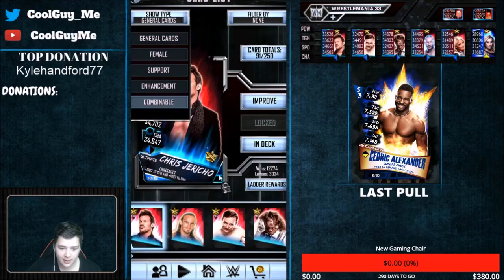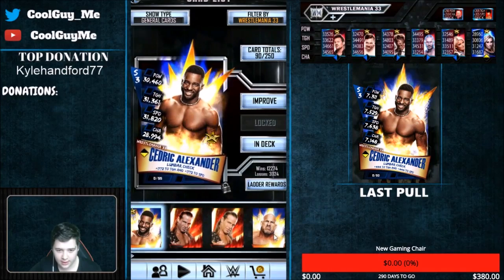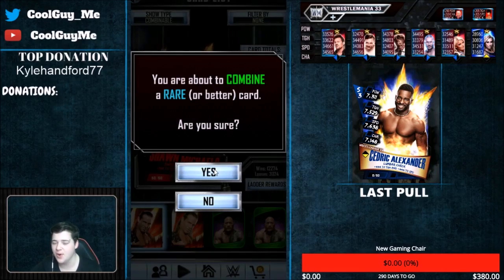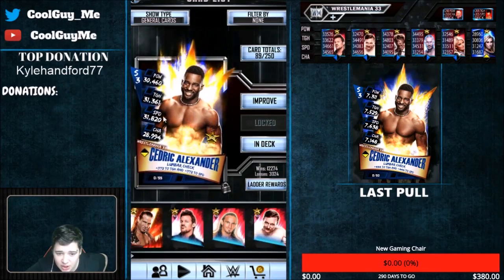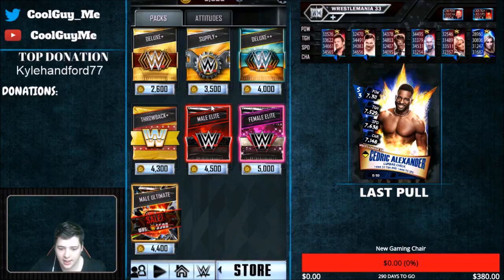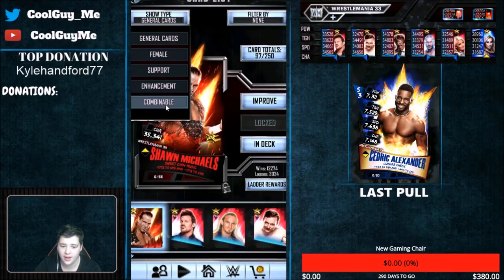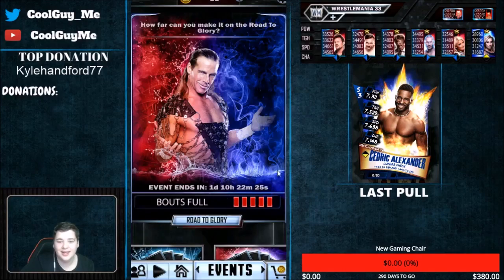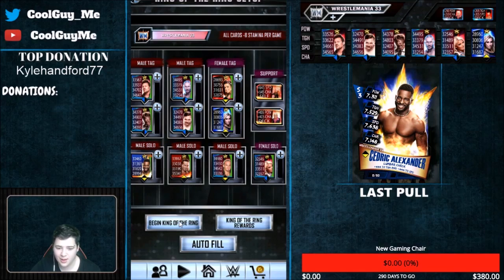WWE Supercard #107 (Season 3) I PACKED A PRO + 2 WM33 PROS !!!!!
NEW WWE Supercard/Champions/2K17  Video !

If you watch and enjoy my content, click the link to directly support me.